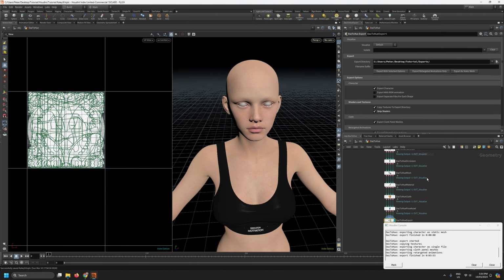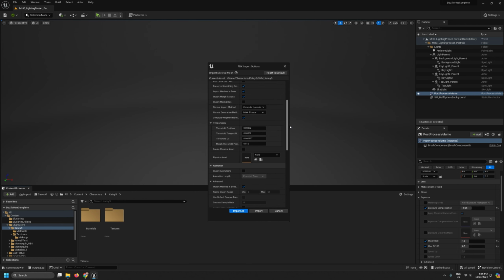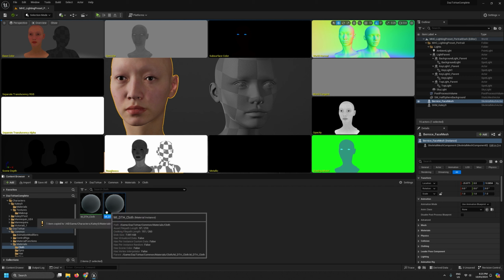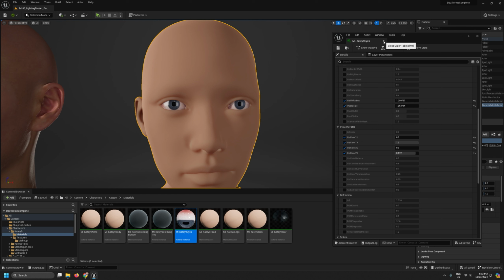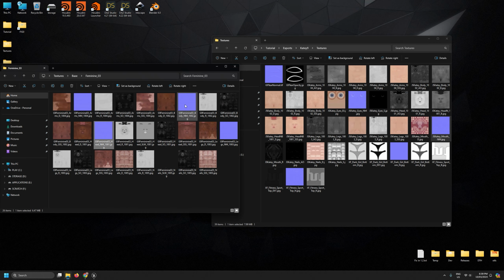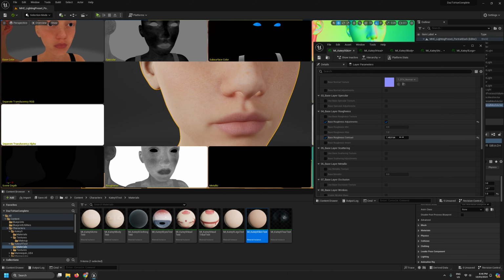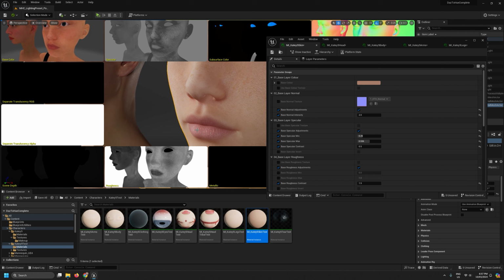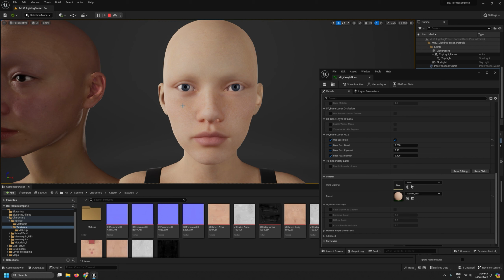DazToHue 1.2 - Materials Part 1b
In this series of videos we'll be taking a beginners look at how we can create materials for our characters.